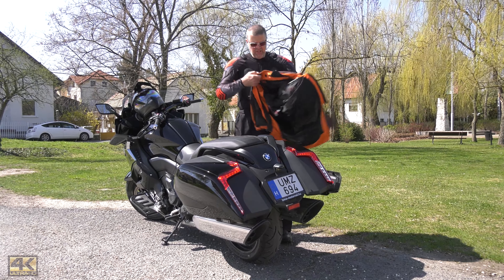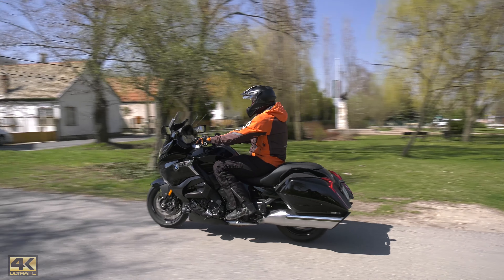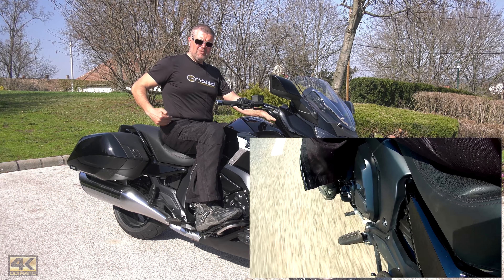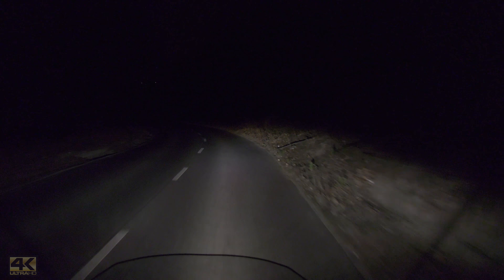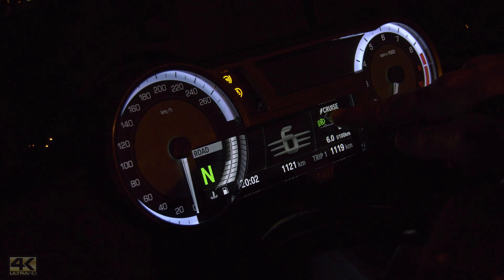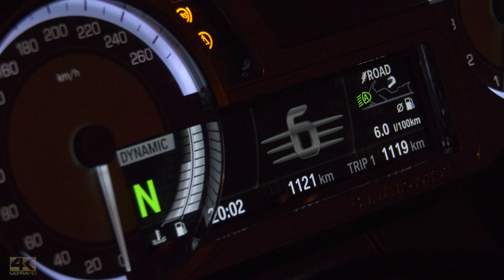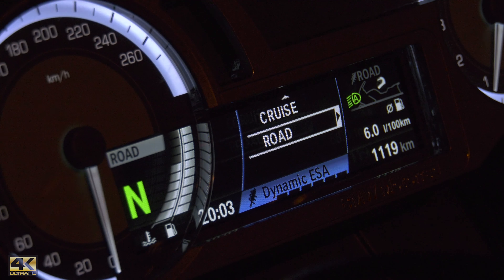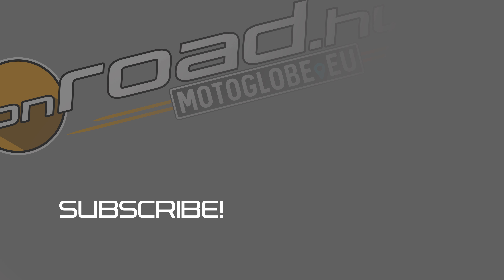BMW K1600B Bagger review 4K - Onroad.bike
The first bagger by BMW is different from all the other baggers in the world - and also different from it's 6 cilinder BMW family members. It's a real personality!